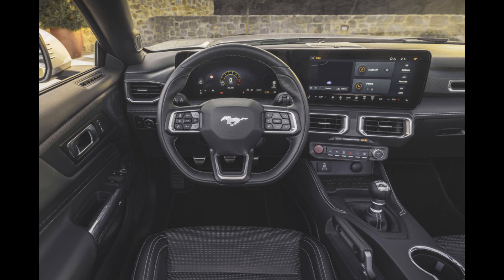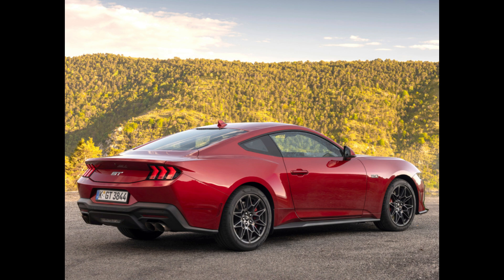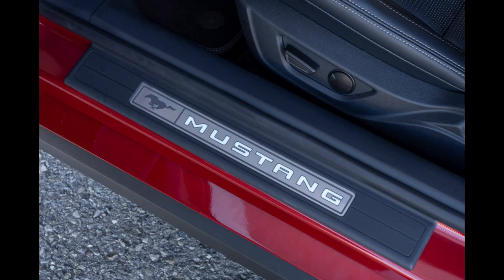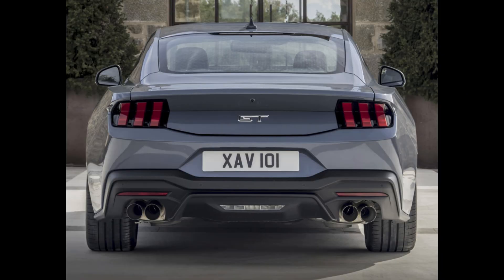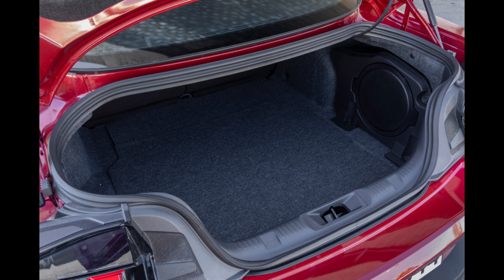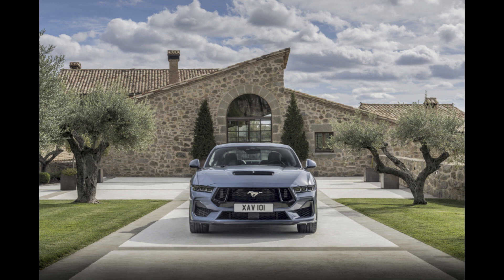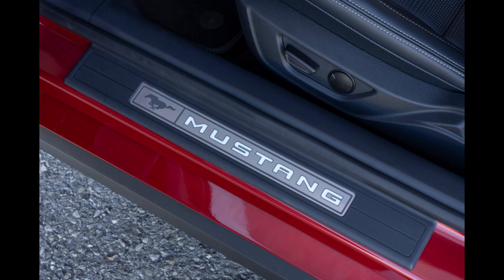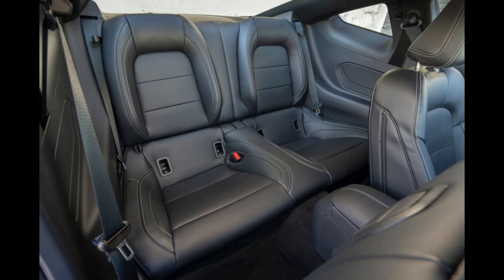Ford Mustang GT 2024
Ford Mustang GT 2024 Europe